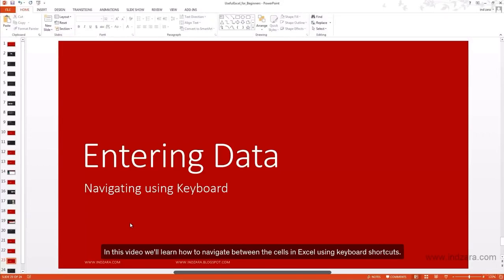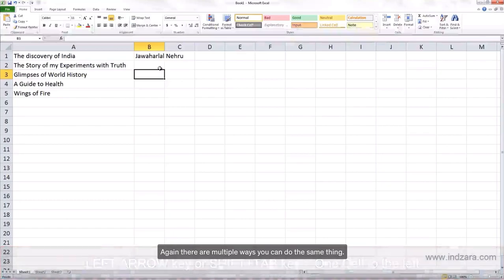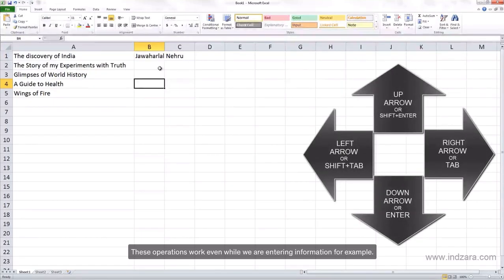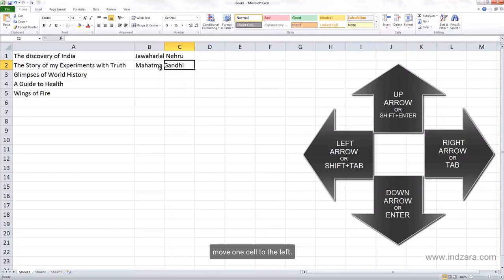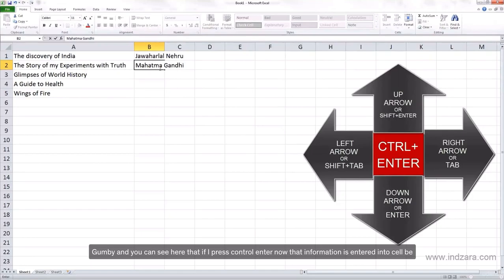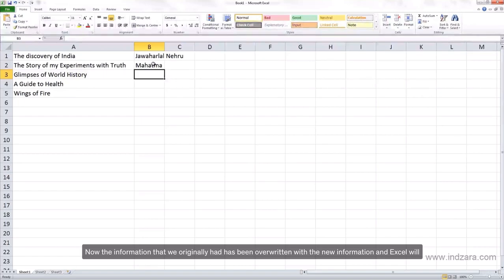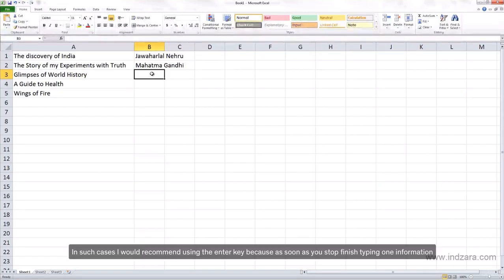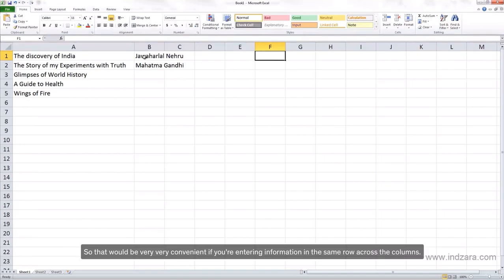EXCEL | 07 Keyboard Navigation